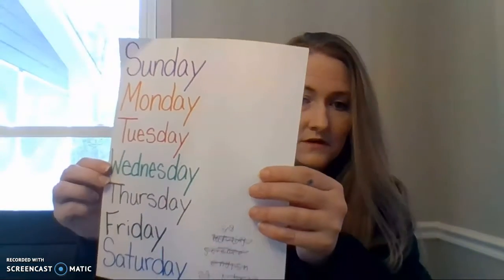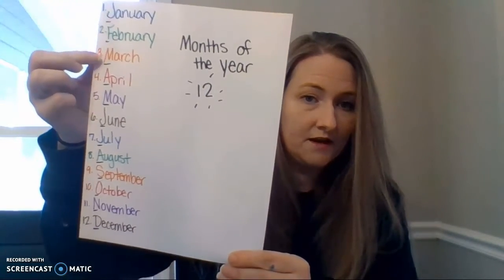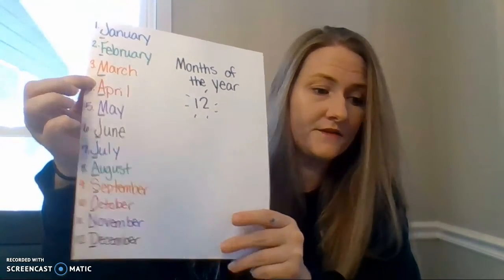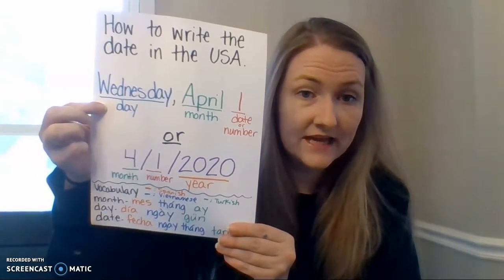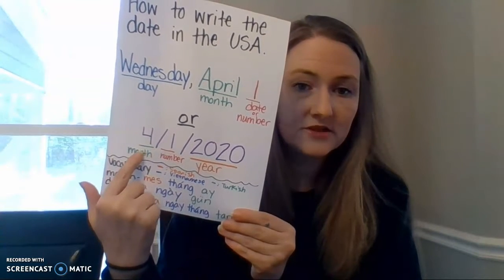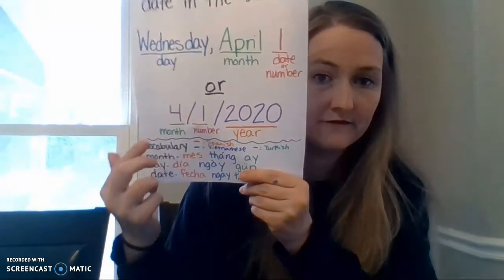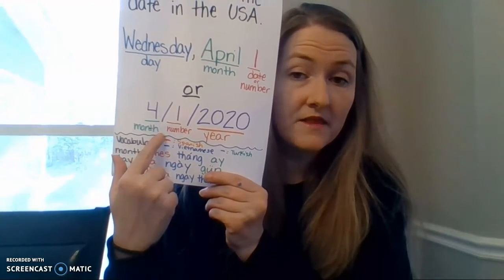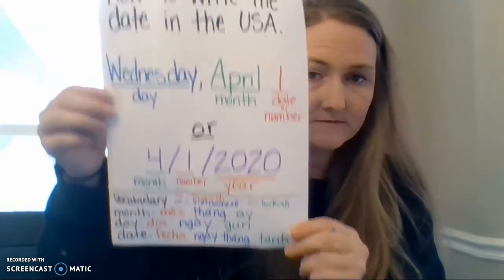Digital Learning Week 3, Lesson 3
How to write the date.